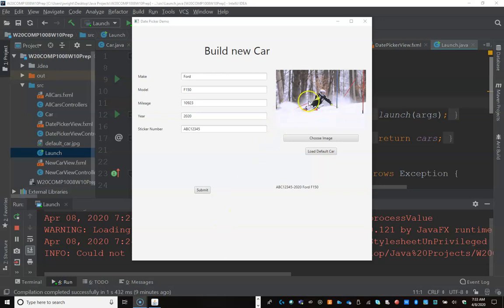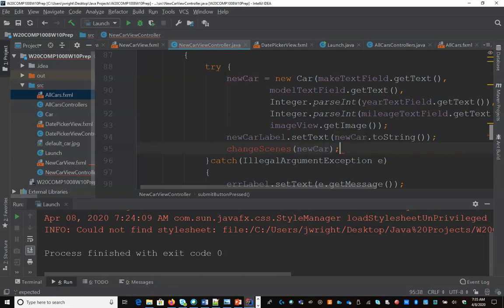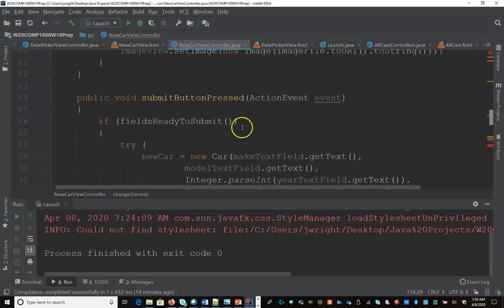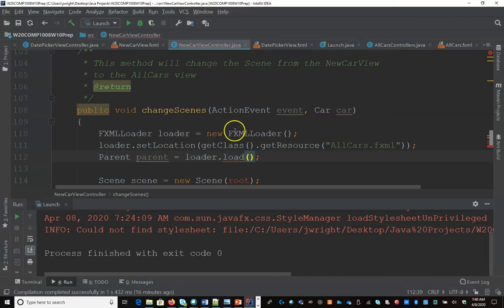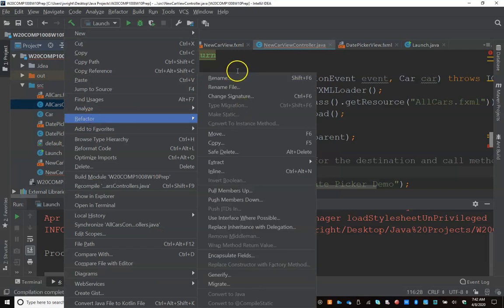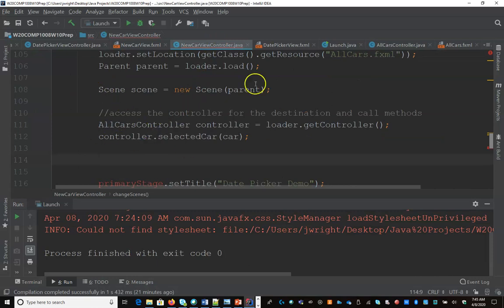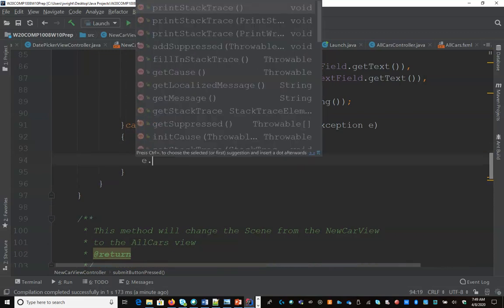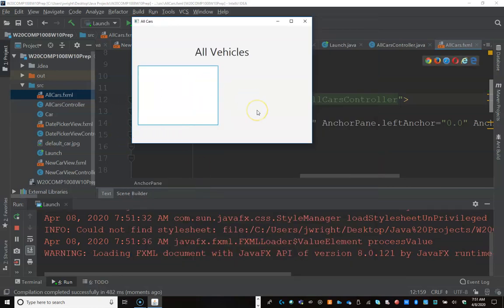Week 12 change scene with Car